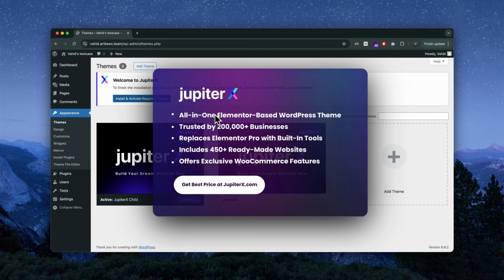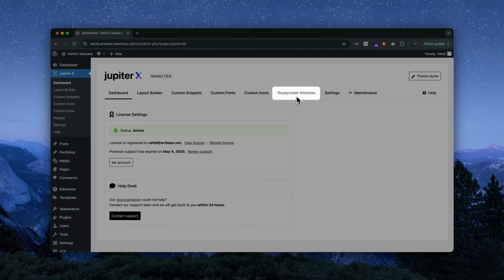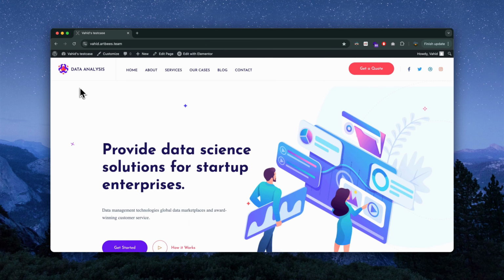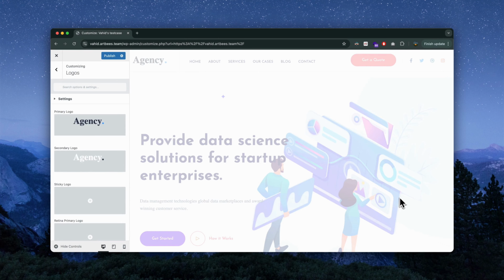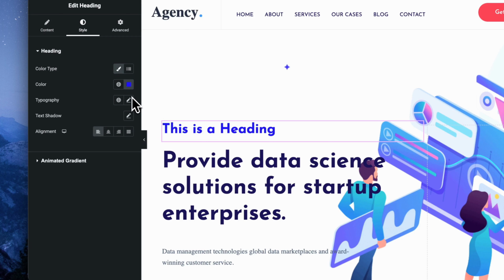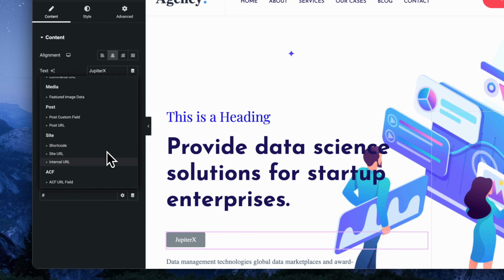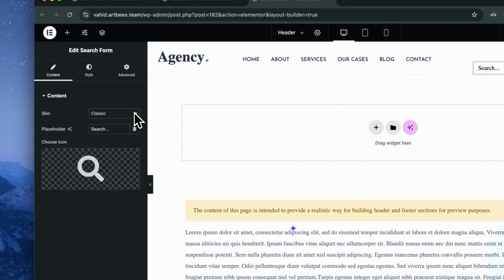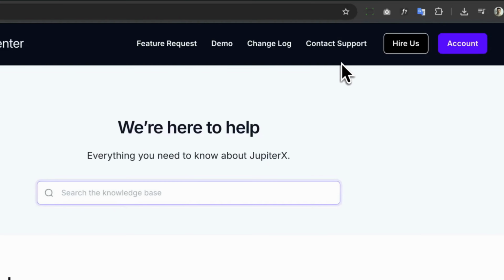How to Get Started with Jupiter X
New to Jupiter X? This tutorial will walk you through the essentials to get your website up and running quickly. From activating your license to importing ready-made websites and customizing your pages, you’ll learn everything you need to start building with Jupiter X.

In this video we will cover:
✔︎ Activating your Jupiter X license.
✔︎ Importing a ready-made website.
✔︎ Customizing your pages with Elementor.
✔︎ Exploring key features that replace Elementor Pro.

Chapters
00:04 Intro & plan
00:37 Install required plugins
01:08 Open Jupiter X Dashboard (Register License)
01:48 Activate with API key
02:01 Ready-Made Websites library (450+ templates)
02:33 Import template
04:36 Customize in WordPress Customizer (replace logos)
06:20 Edit page in Elementor (widgets overview)
07:14 Add & style heading
08:54 Add Button
09:41 Publish & preview page
10:14 Layout Builder overview
10:55 Edit Header template
12:07 Publish header with Display Conditions
12:49 View site & test search
13:06 Wrap-up